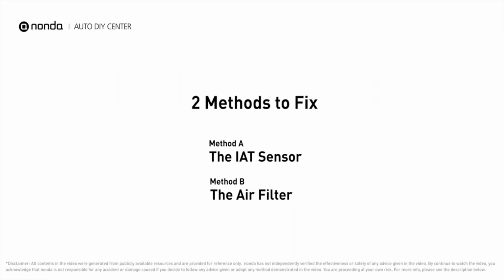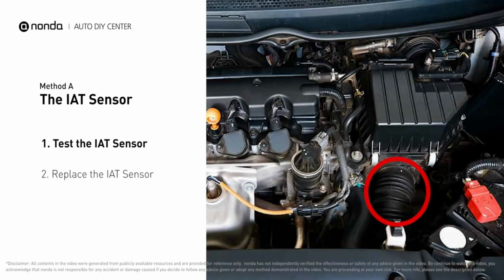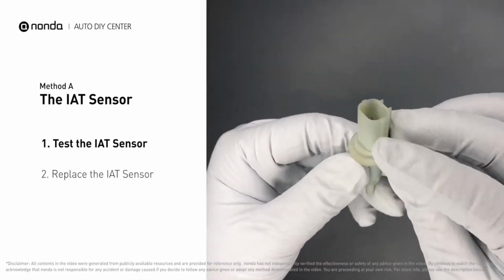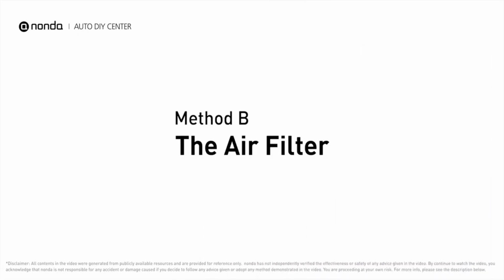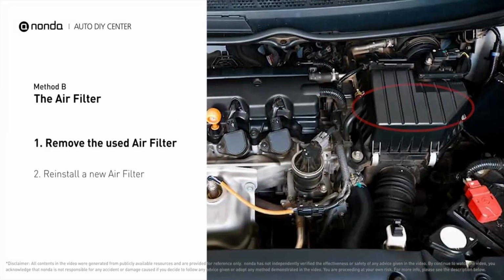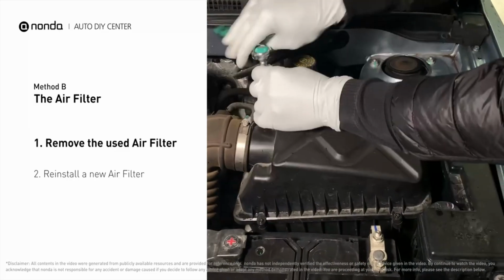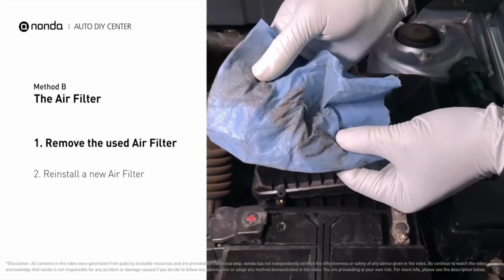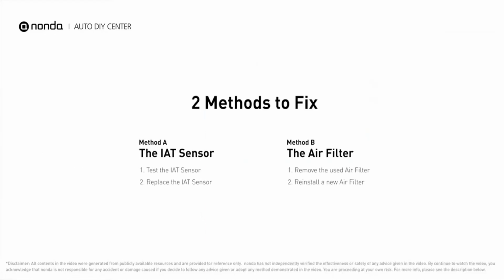2 Solutions to Fix P0110 P0111 P0112 P0113 P0114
Claim your FREE engine code eraser

This video shows you how to Fix Engine Code P0110, P0111, P0112, P0113, and P0114 in the easiest, quickest, and cheapest way. 1 practical solution to fix P0036, P0037, and P0038 error codes. 1 simple DIY solution to repair Engine Code P0110, P0111, P0112, P0113, and P0114

Engine Code P0110 is a general code for problems with the intake air temperature electrical circuit sensor sending incorrect voltage input signals to the engine control unit, while P0111, P0112, P0113, and P0114 are codes specifically for IAT circuit range and performance problems, low input, high input, or intermittent. Tips and tricks for replacing the oxygen sensor in your car and fixing Engine Code P0110, P0111, P0112, P0113, and P0114.

Fix Engine Code P0110, P0111, P0112, P0113, and P0114 Methods | The IAT Sensor
1. Test the IAT Sensor
2. Replace the IAT Sensor

Fix Engine Code P0110, P0111, P0112, P0113, and P0114 Methods | The Air Filter
1. Remove the used Air Filter
2. Reinstall a new Air Filter